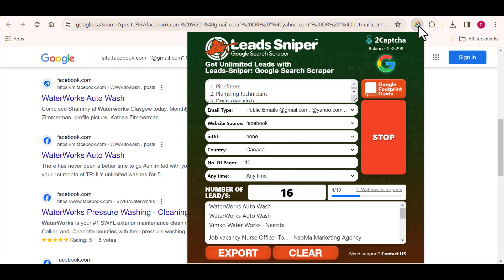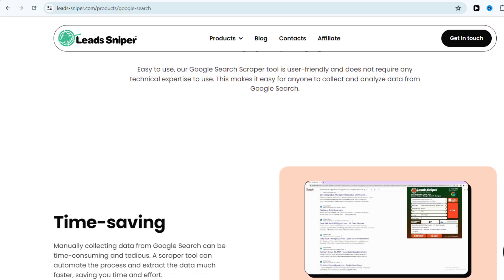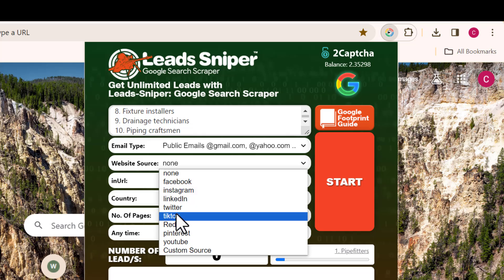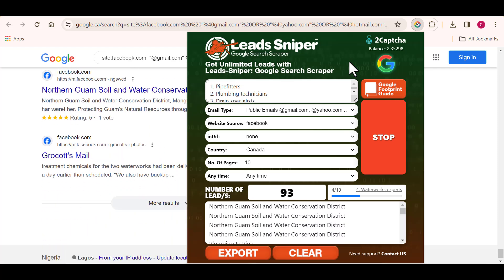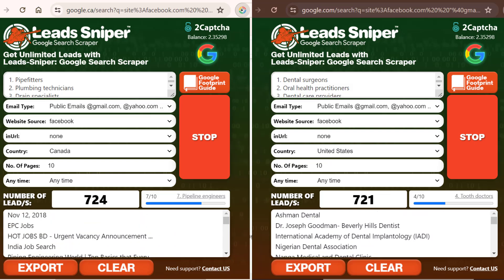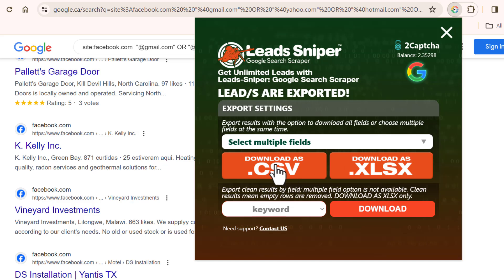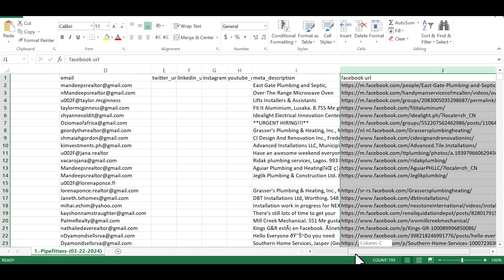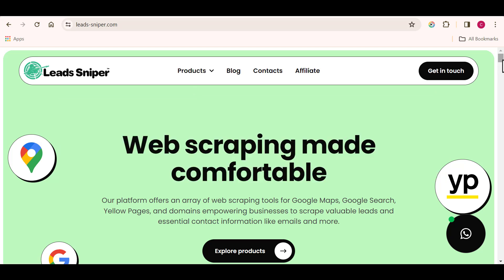Extracting unlimited Facebook Emails | Email Extractor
In this video, dive into the world of email extraction with Leads Sniper cutting-edge tool designed specifically for Facebook. Witness how effortlessly this email extractor retrieves valuable Facebook emails, empowering marketers, recruiters, and businesses alike. From targeted outreach to expanding your network, this tool revolutionizes your email acquisition process.

Join us as we explore the efficiency and effectiveness of Leads Sniper Facebook email extractor. Don't miss out on the opportunity to supercharge your email marketing strategy. Watch now and unleash the full potential of your outreach efforts.